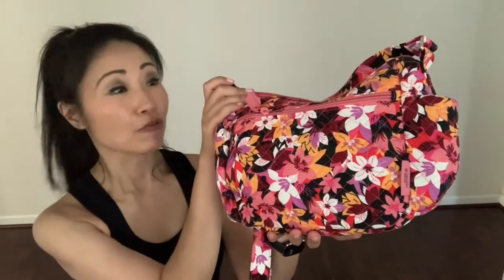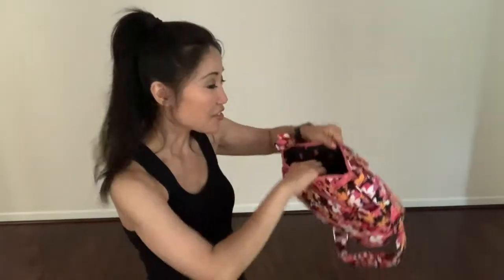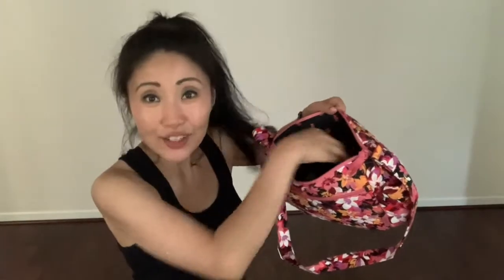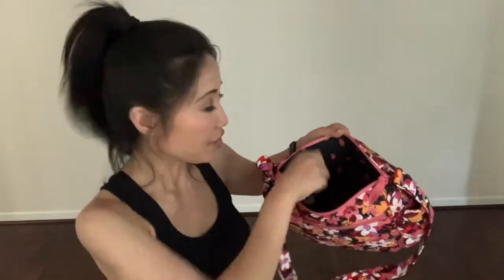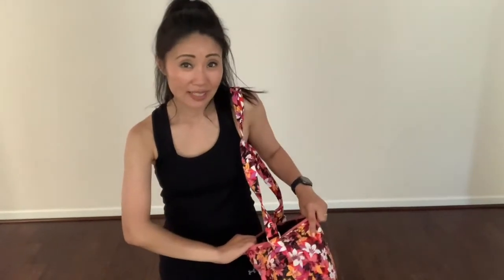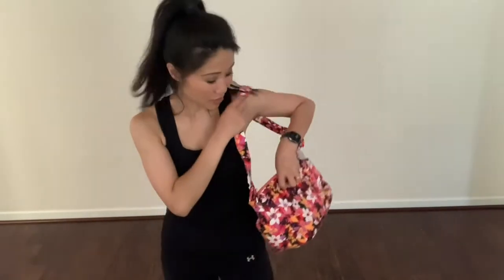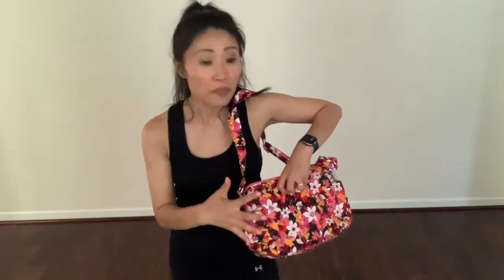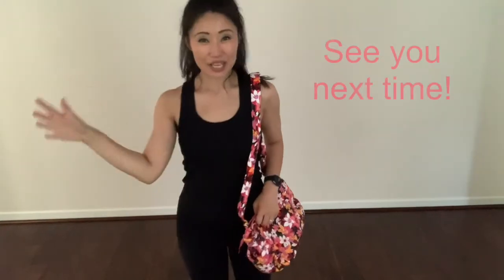Vera Bradley Cotton On the Go Floral Crossbody Bag Review | Mompreneur Life ❤️ Vlog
Hello and welcome back! Thank you again for visiting the Mompreneur Life ❤️ vlog.
Today's product review it's about the Vera Bradley Cotton Floral Quilted Crossbody bag. I purchased the Bad because I don't have a quilted cotton bag, and especially not one with the floral all over designed. It's quite unique and caught my eye. I wasn't sure if I was going to like it, but was pleasantly surprised. Here are my major likes:
1) The floral pattern and quilted exterior remind me of grandma's quilted blanket; and that brought good feelings.
2) The bag is made of cotton and feels nice and comfy.
3) It's a versatile cross body bag that can be used for various occasions. Even though it is not a formal bag; it still works when commuting to the office, going out with the family, and taking weekend trips and hitting the gym.

I don't have any dislikes so far. It's an every day bag and is functional and roomy. . It's easy to grab-and-go and can handle many belongings. It's a great bag to add to my collection. Overall I like it and recommend it.

If you're looking for a functional, versatile and roomy bag, and want something that is it different in material and design, you will like the Vera Bradley Quilted Floral Crossbody bag.

You can find it at ➣